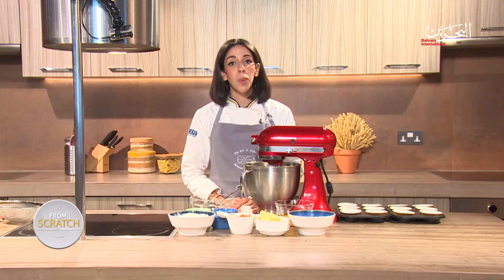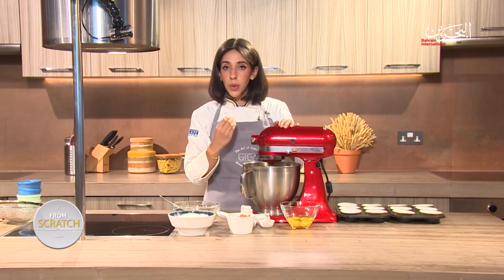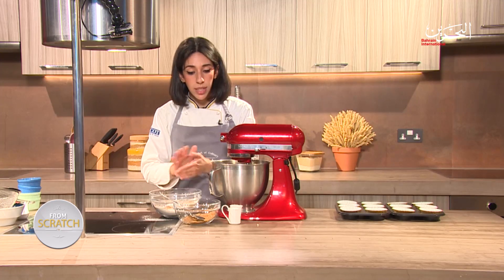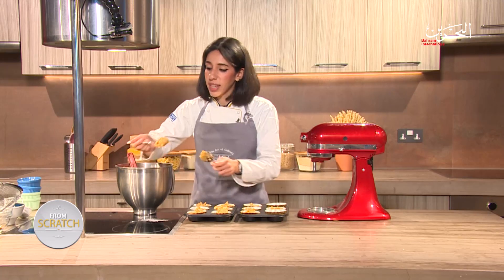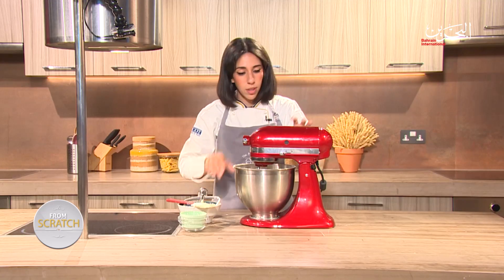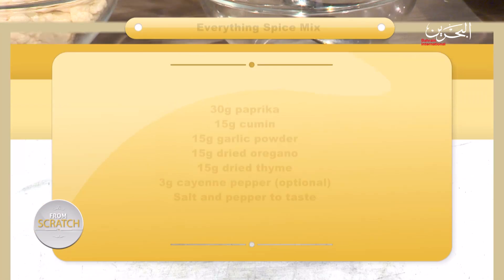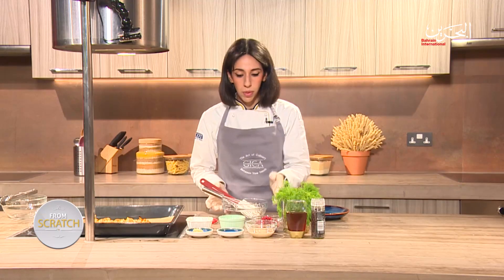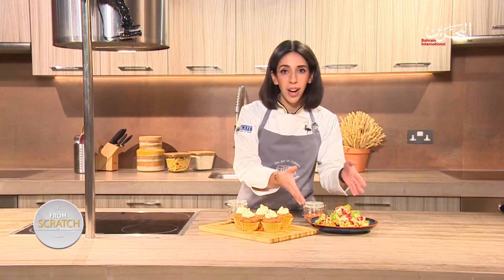From Scratch | 10-4-2023